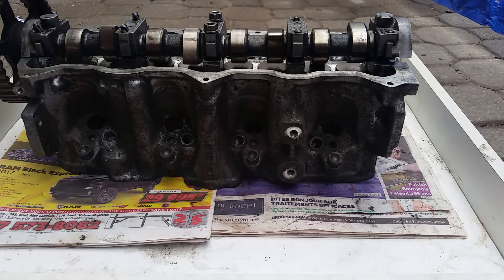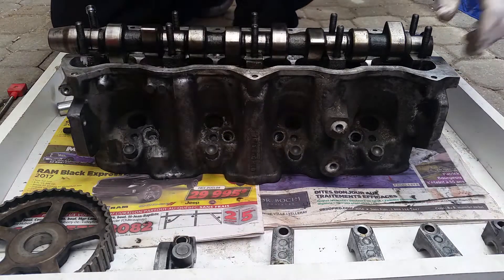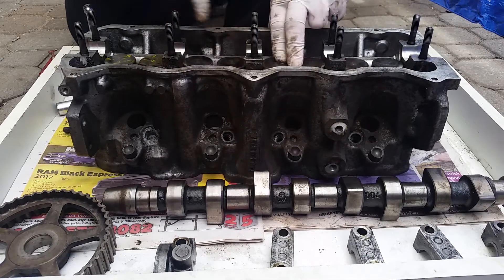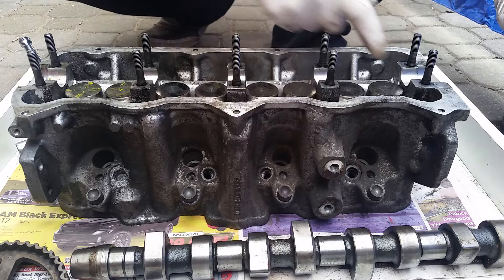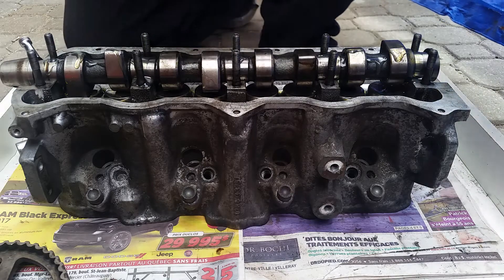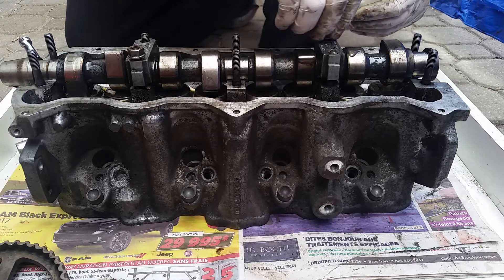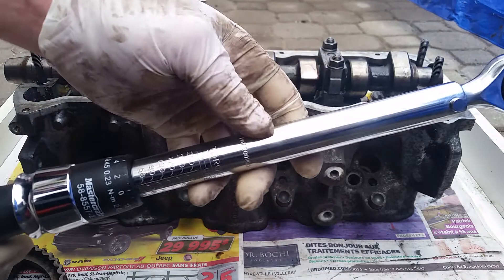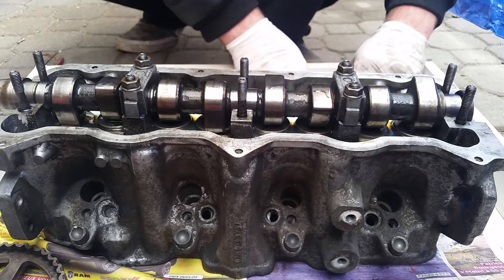MK4 ALH TDI camshaft removing , inspecting and installing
Remove, inspect and install camshaft properlt!! DIY